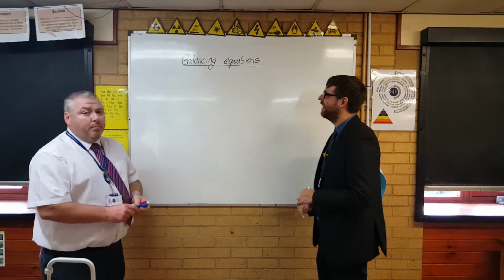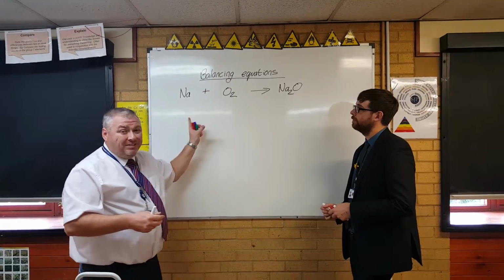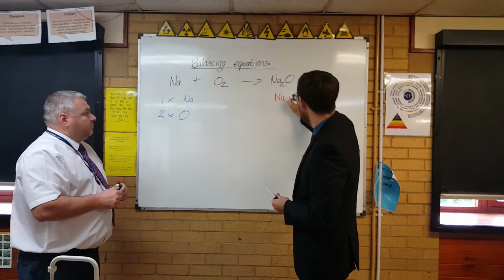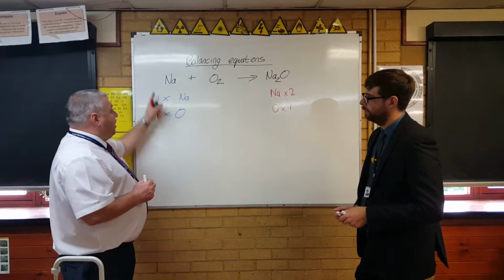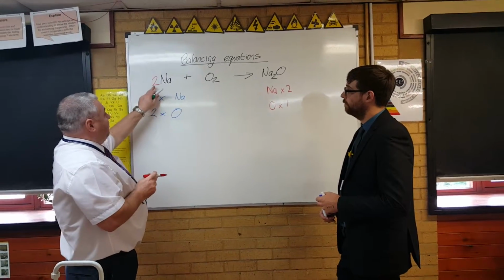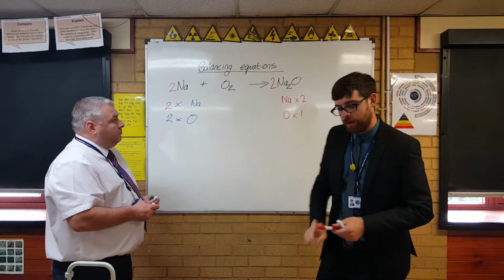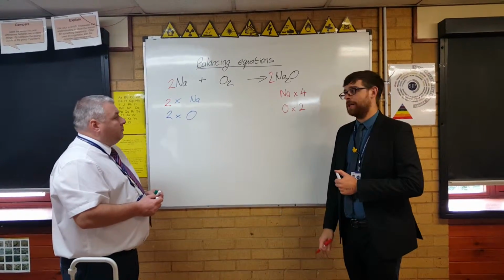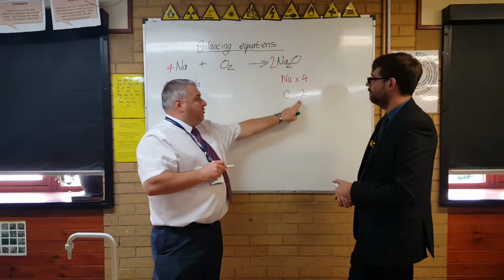Balancing equations 2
This video demonstrates how to balance a chemical equation.